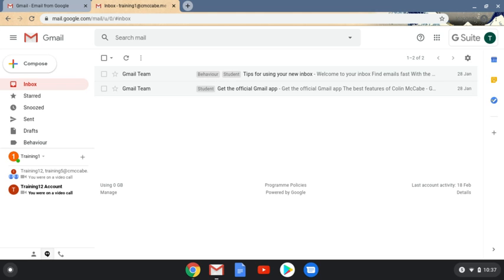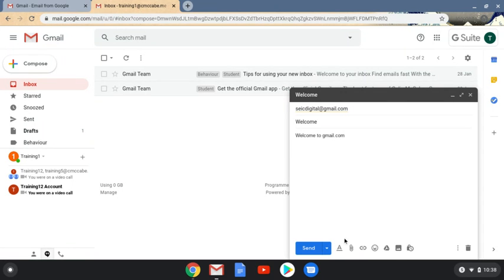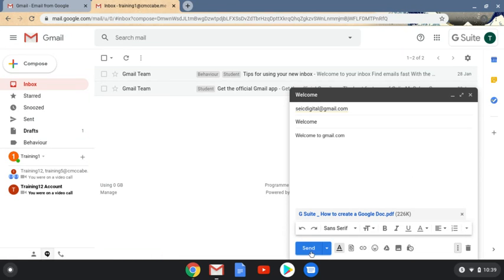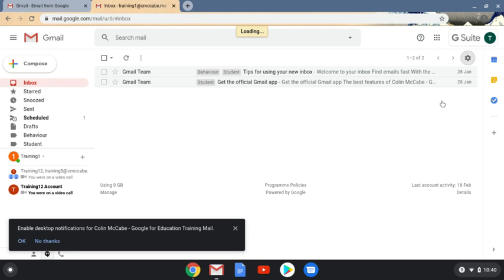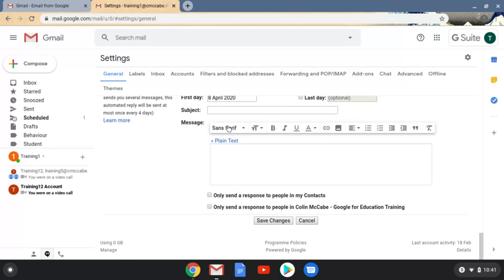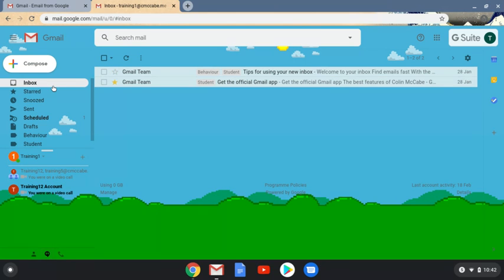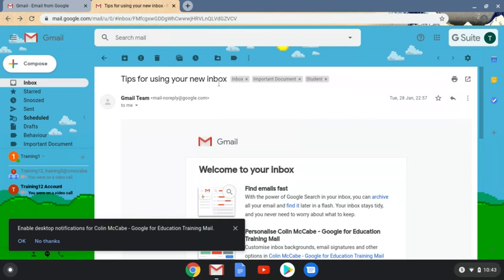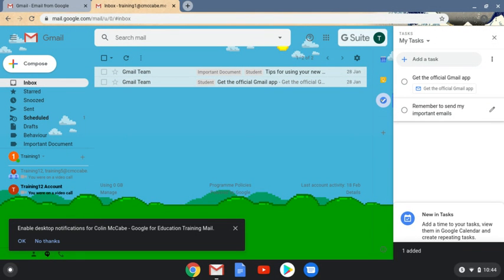Introduction to Gmail